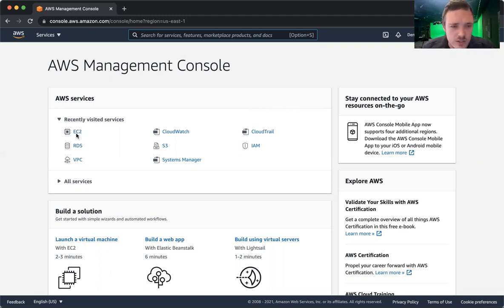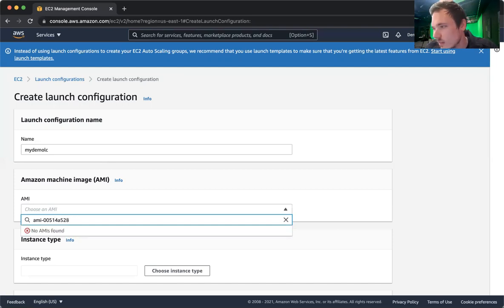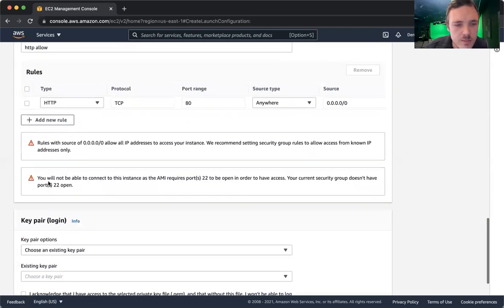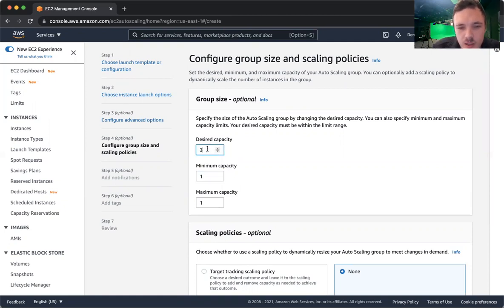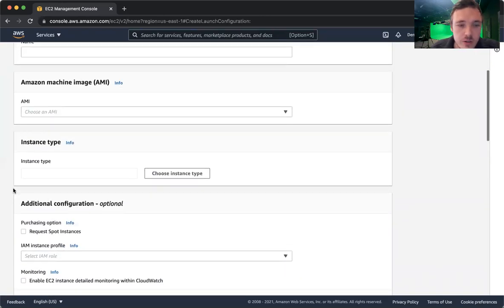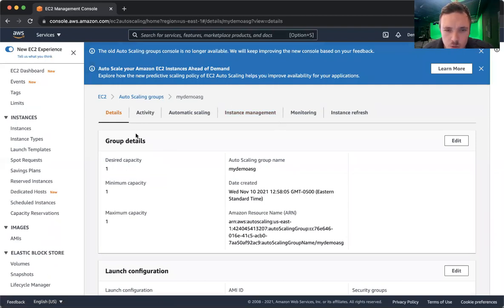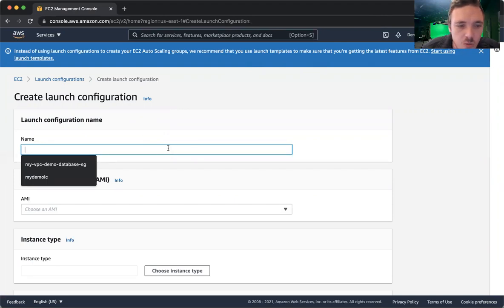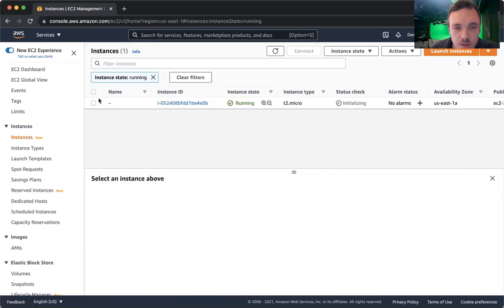Creating and Using Auto Scaling Groups in AWS (w/ Launch configs)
In this video I show you how to create and use AWS EC2 Auto Scaling Groups with Launch Configurations. Please note this is slightly different than using launch templates.